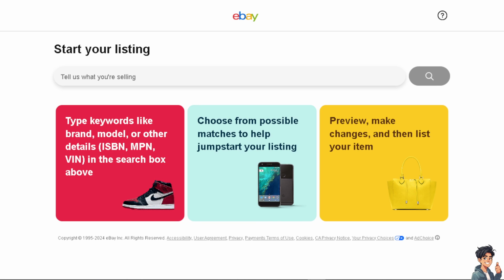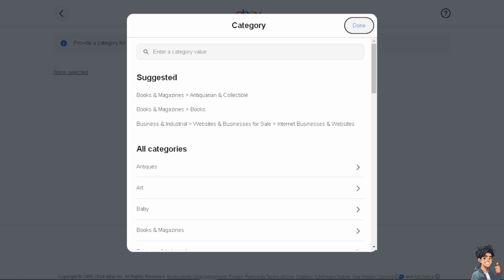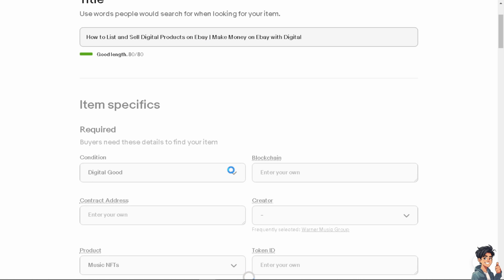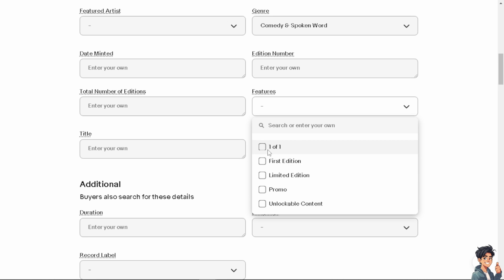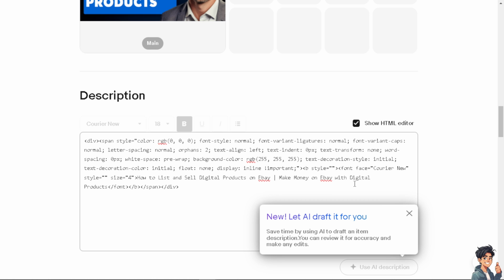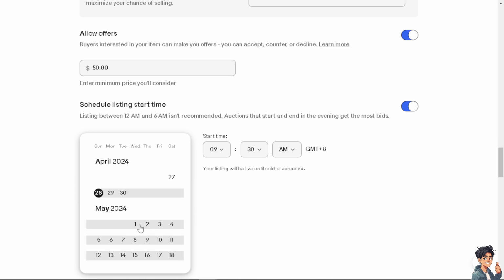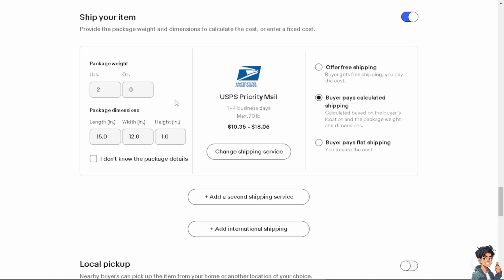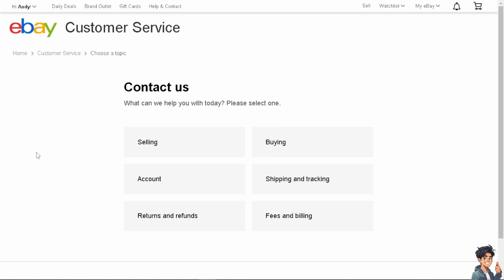How to List and Sell Digital Products on Ebay (Full 2024 Guide)